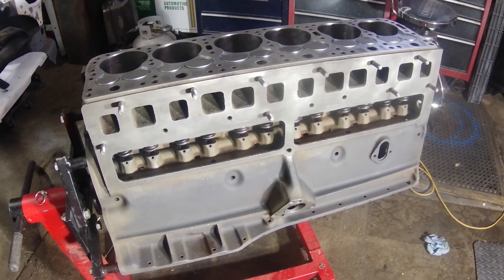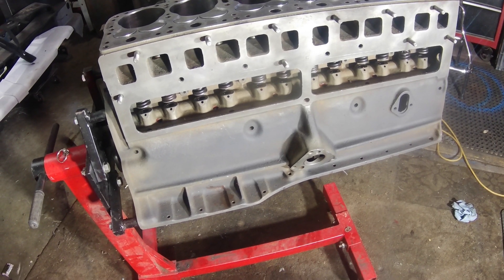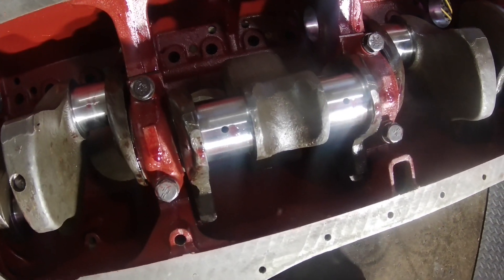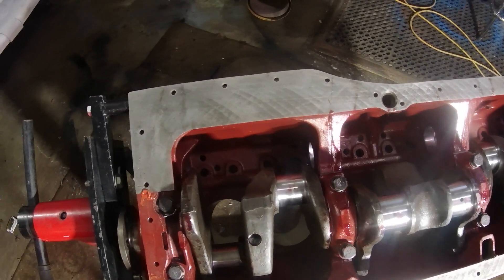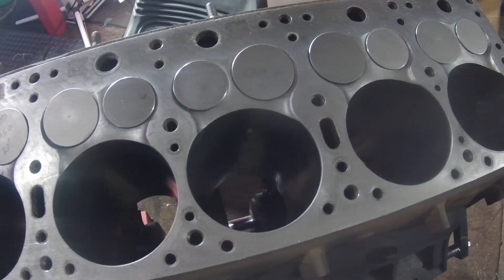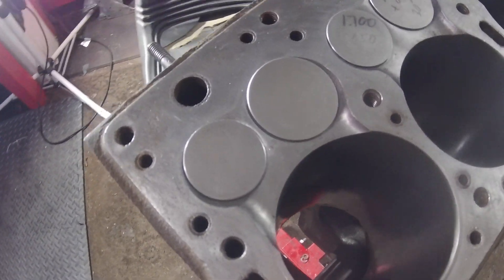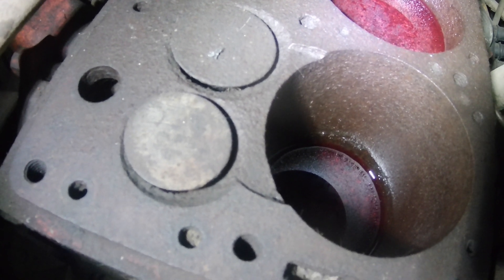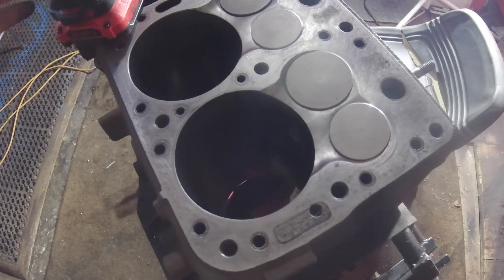51 Hudson Hornet 308 Engine Build #1 7X Valve upgrade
This is the first in a series of videos I will be uploading regarding my 308 engine build.  I don't see anything like this on youtube and hopefully it will help someone else out, or more skilled mechanics than myself can point out what I did wrong!  I also go into the 7x valve upgrade and what that entails and the differences between the 51 and 54 models